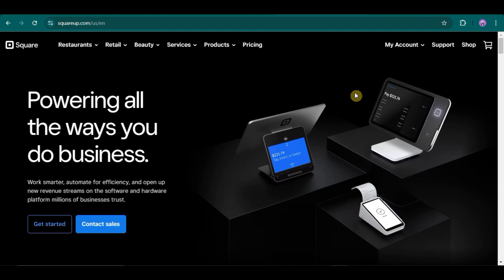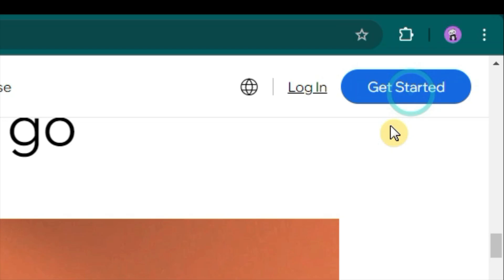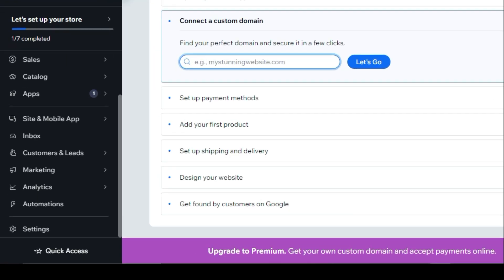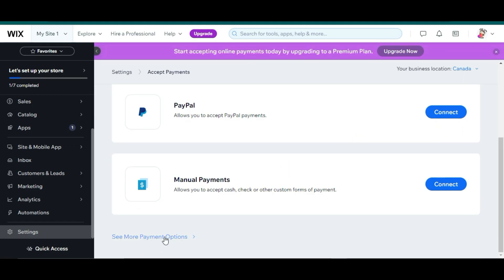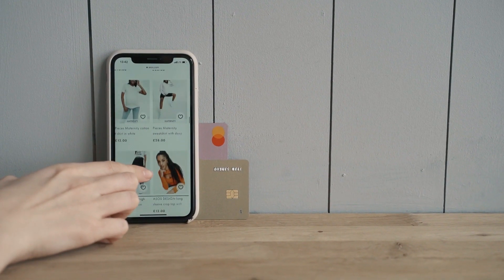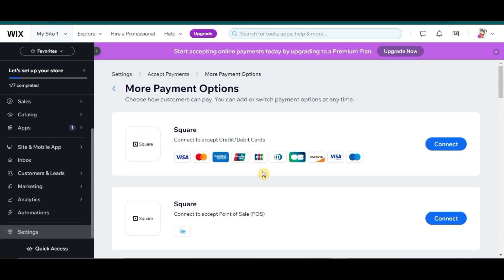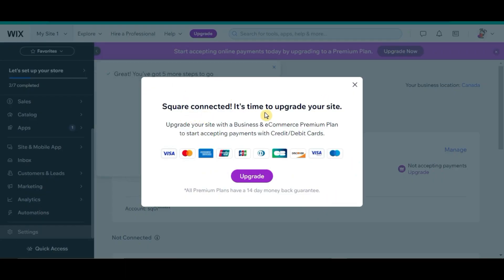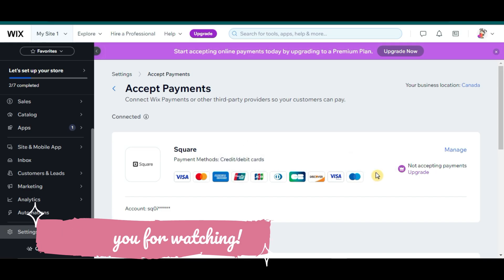How To Integrate Square With Wix (Full Guide)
Learn how to integrate Square with Wix in this full guide. Follow along step by step to seamlessly connect your Square account with your Wix website.